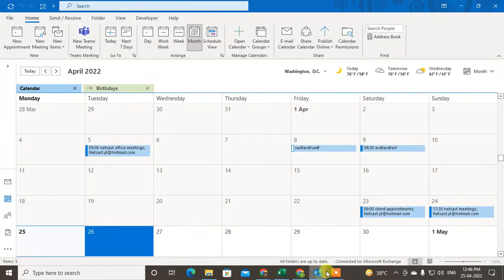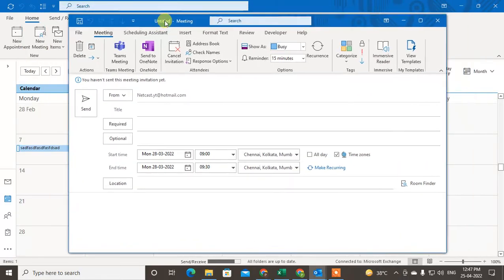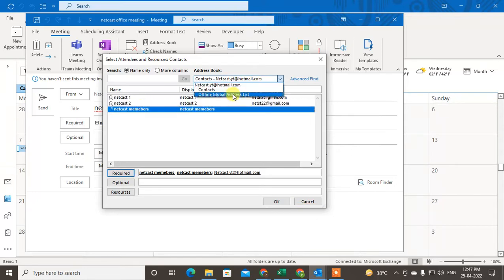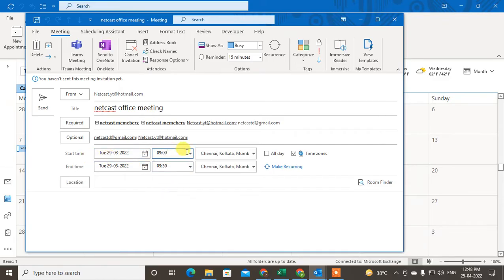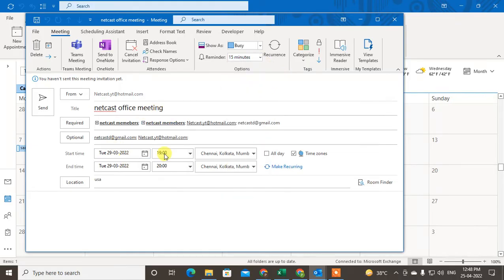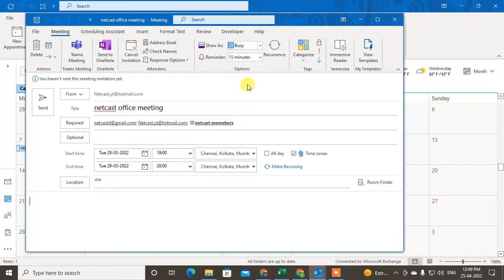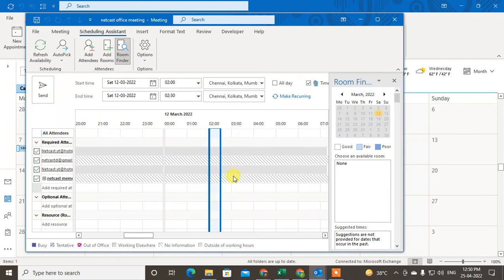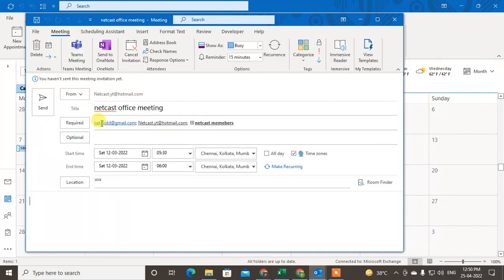How to Send Teams Meeting Invite in Outlook | How to Set Up a Meeting in Outlook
In this video tutorial, we will learn  How you can Set Up a Meeting in Outlook and how to add teams meeting to outlook invite.